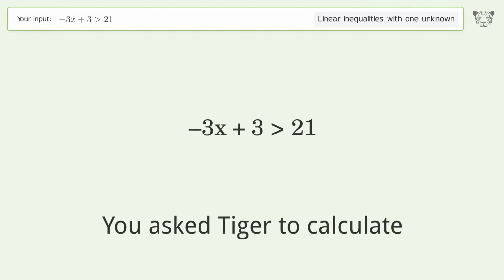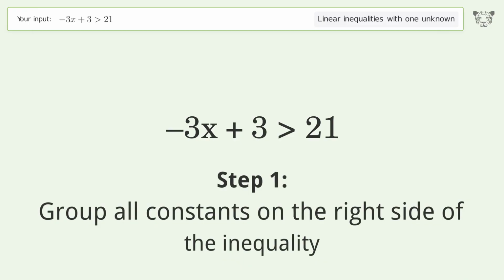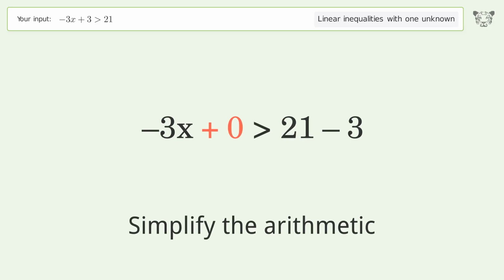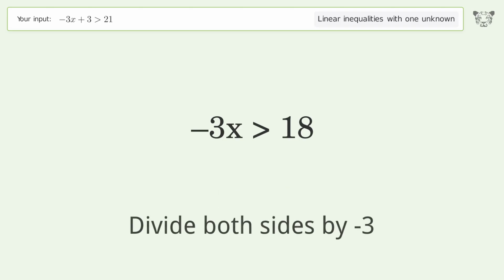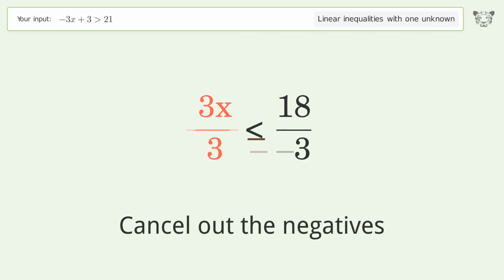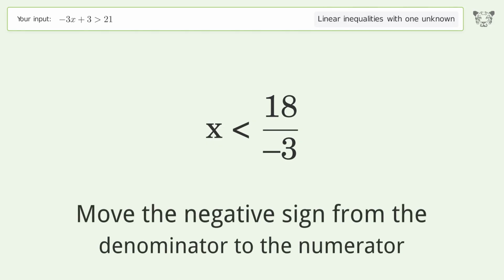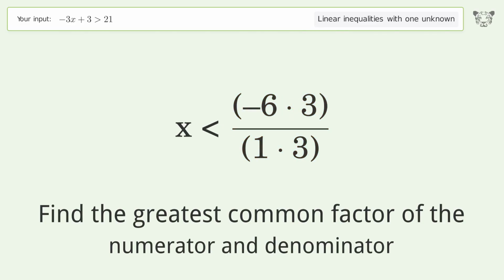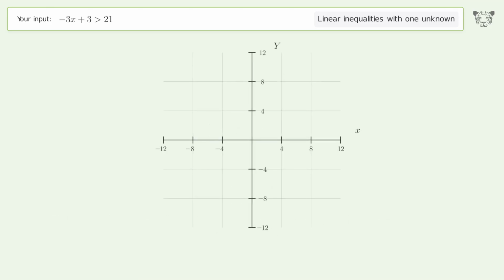-3x+3 greater than 21 - Solve linear inequalities with one unknown